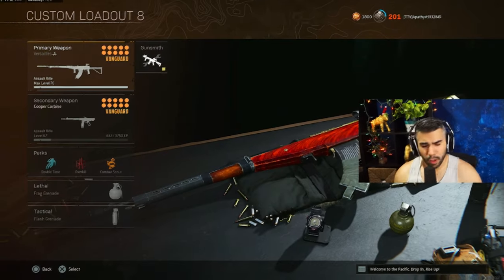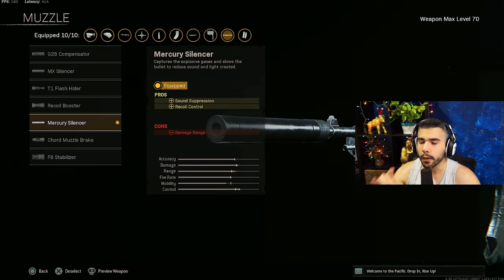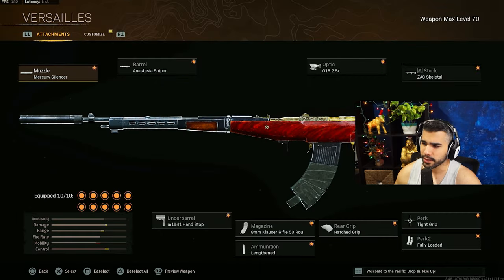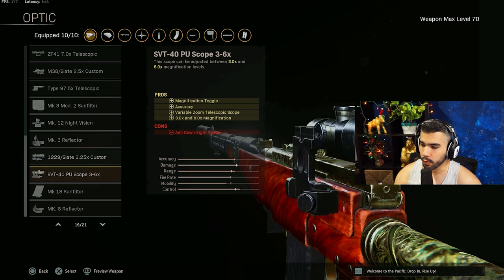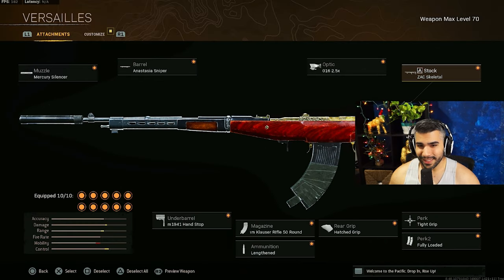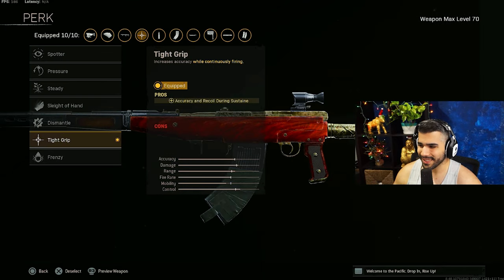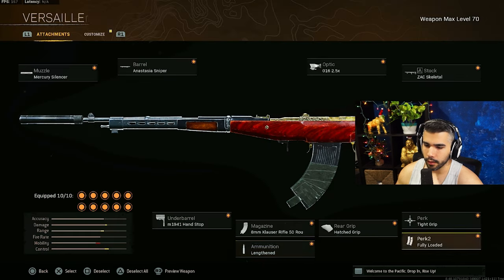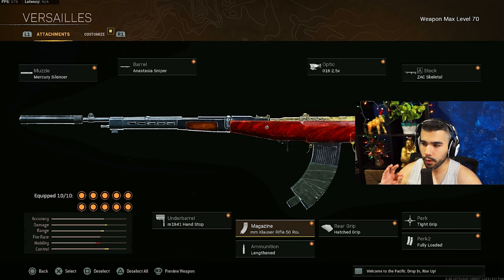THE BEST GUN IN WARZONE PACIFIC! ZERO RECOIL AUTOMATON CLASS!!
This gun absolutely beamssssssss...

THE BEST GUN IN WAREZONE PACIFIC! ZERO RECOIL AUTOMATON CLASS!!